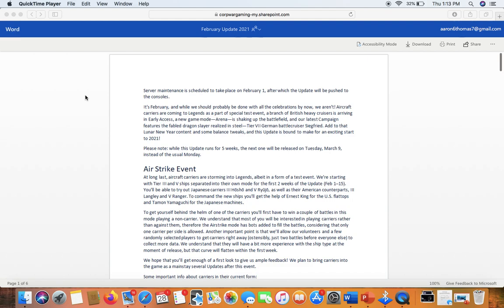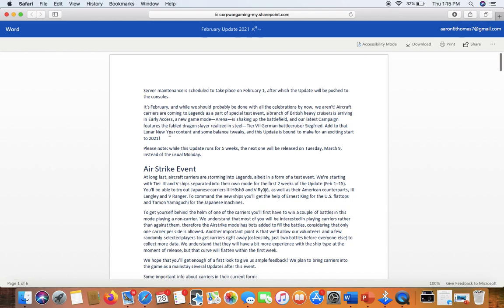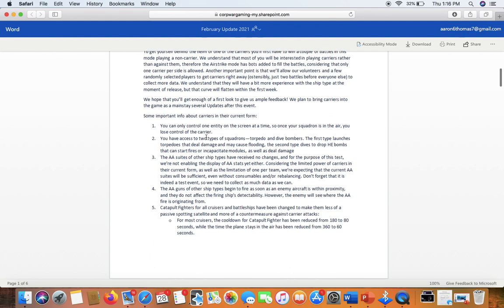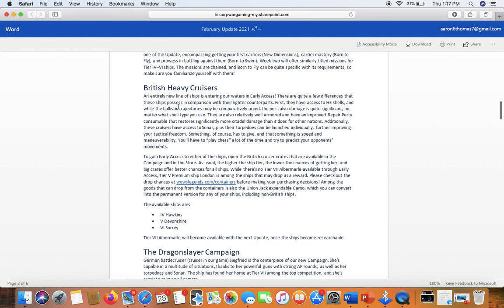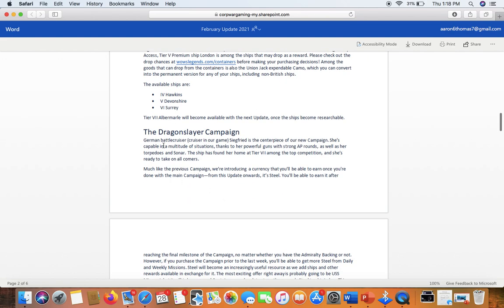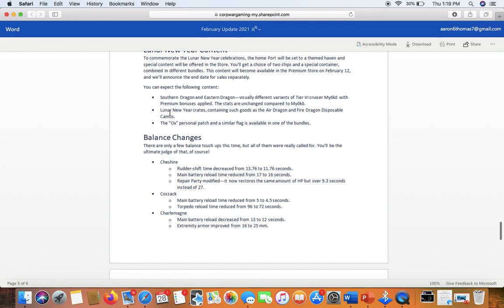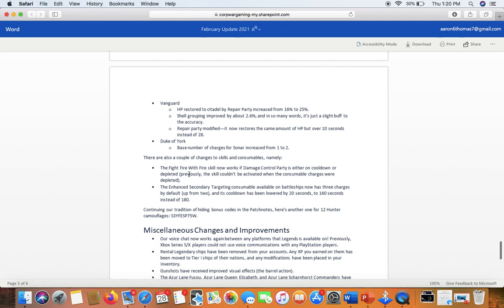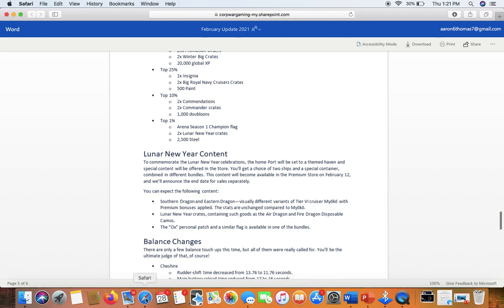Patch notes! Carriers, British heavy cruisers, the USS Missouri and much more!